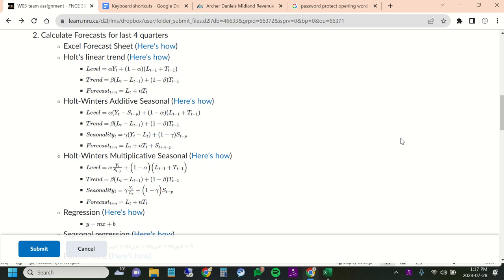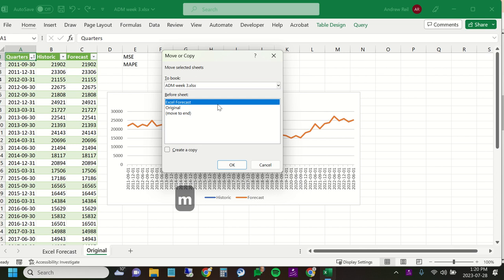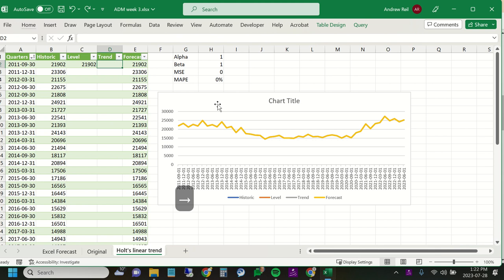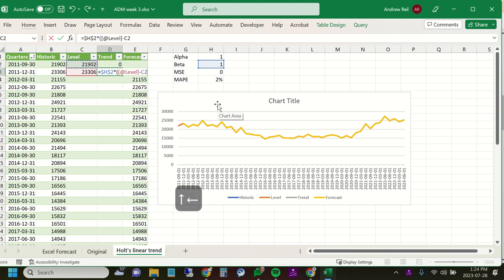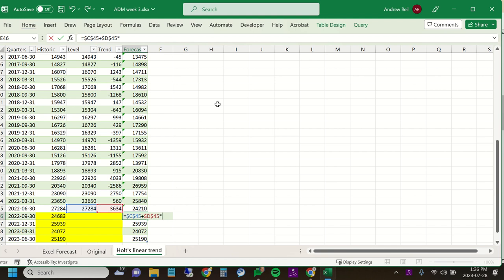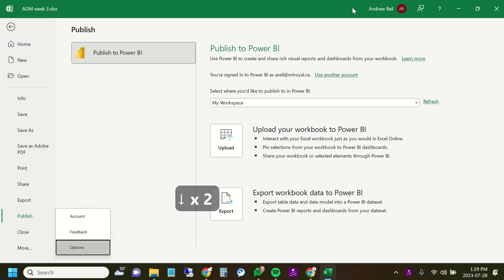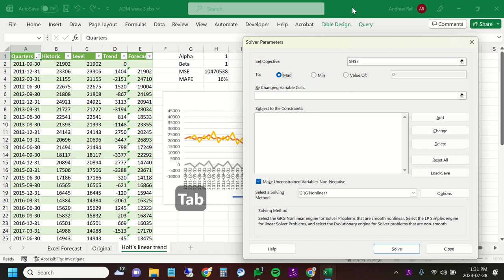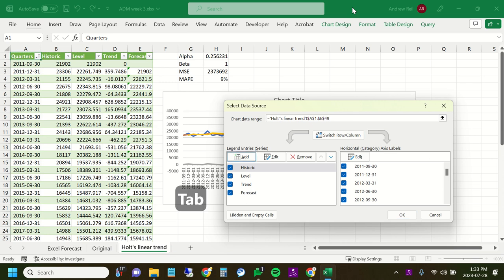week 3 part A step 2 Holt's Linear Trend